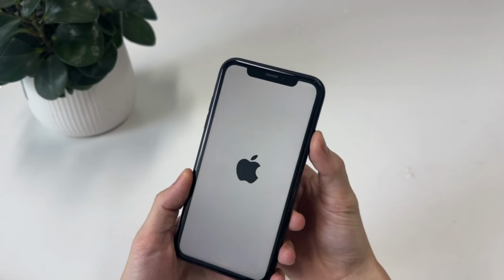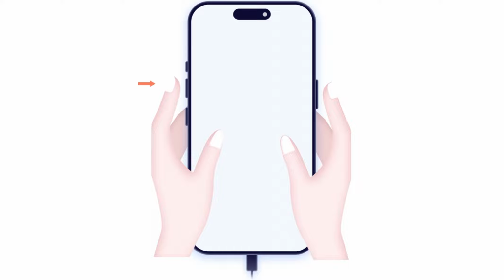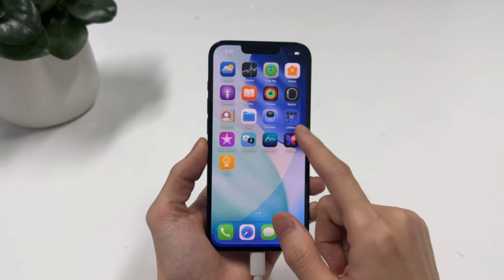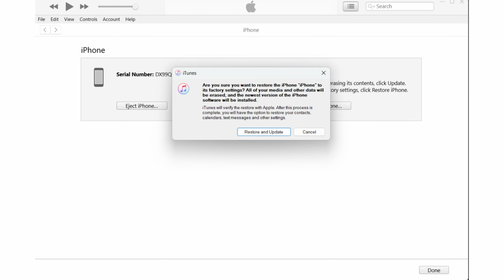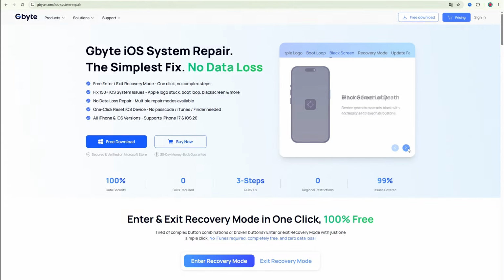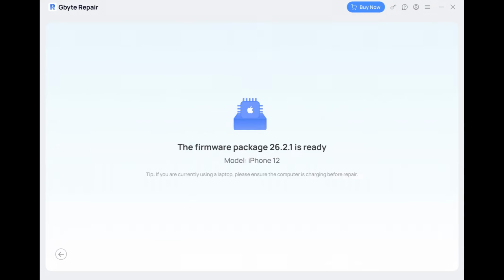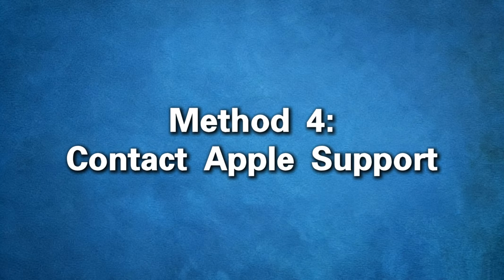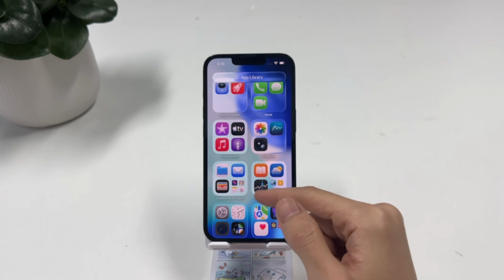iPhone Black Screen of Death? Try This Simple Fix First 2026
Is your iPhone suddenly displaying a white screen (with the Apple logo stuck) or a black screen with no response? Don't rush to send it for repair; in most cases, you can solve it yourself.

00:23 🛠 Method 1: Force Restart (Official, try first)
00:48 🛠 Method 2: Update via iTunes/Finder (Official)
01:24 🛠 Method 3: G-byte iOS System Repair Tool (Third-party assistance)
02:14 🛠 Method 4: Contact Apple Support (Hardware troubleshooting)

If the above methods are ineffective, it may be due to hardware damage (such as screen cable issues or motherboard problems).

Please visit the Apple website to schedule a Genius Bar appointment for professional diagnosis.

💬 Comments Section
Which iPhone model is experiencing a white/black screen? What methods have you tried? Please type your iPhone model and the specific issue in the comments section, and I will reply when I see it.